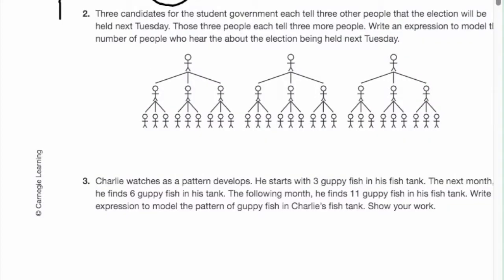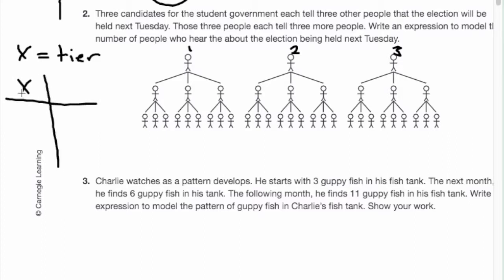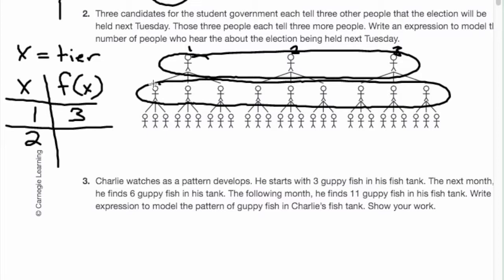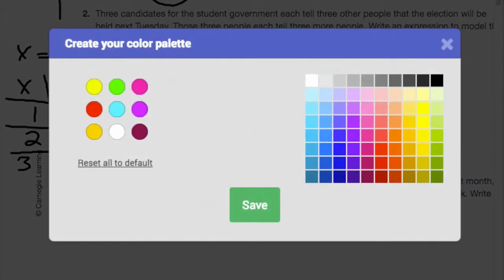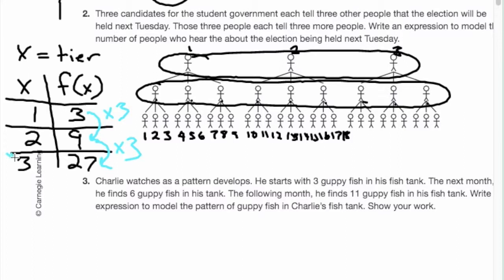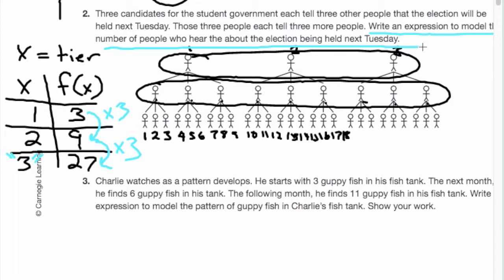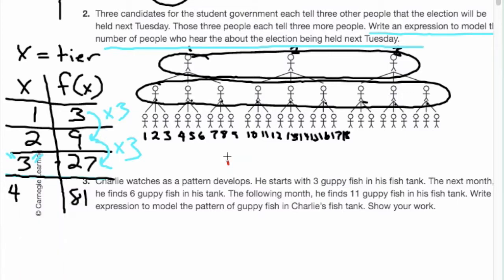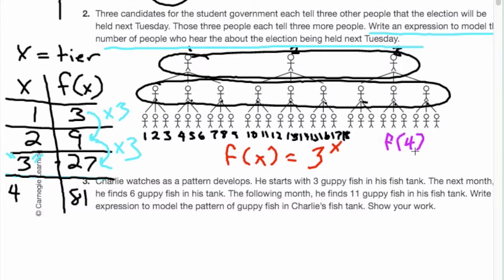Algebra II 1.2 Using Patterns to Generate Algebraic Expressions Problem 2